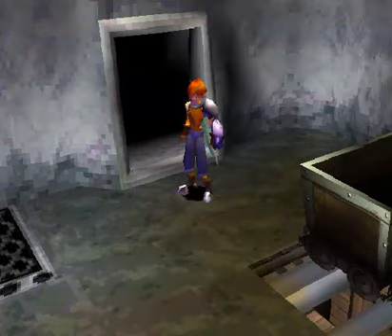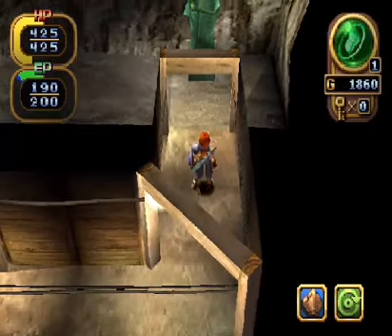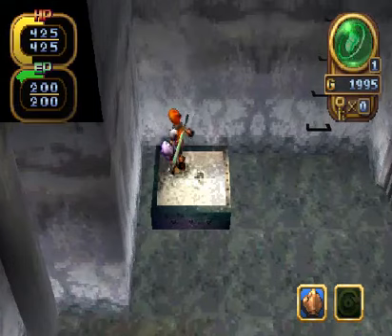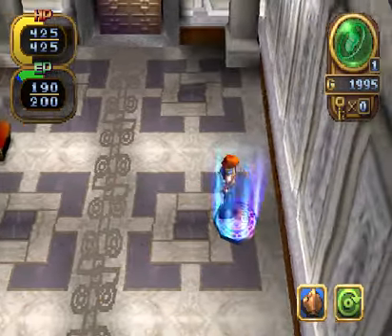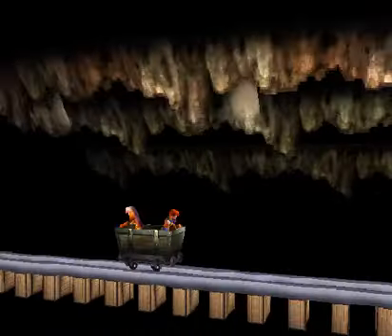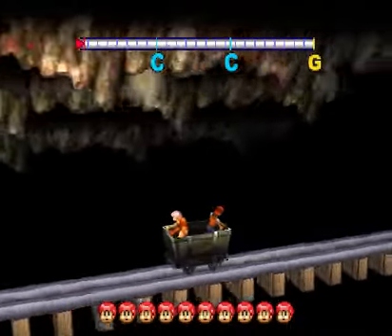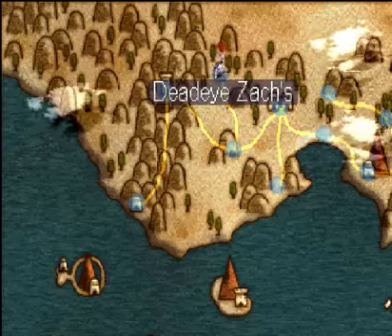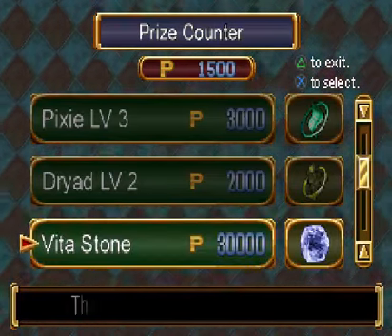Alundra 2 - Part 6: Mine Shafted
The robed woman has captured Princess Alexia! Seeing our blackmailer in trouble feels like cause to celebrate, but the robed woman also wants Flint killed. Fortunately, her lackeys aren't very capable, and so now it's time for her to answer for those orders! Down the mine shaft we go!

If you would like to do more to support me and my videos, head over to learn more. As little as a dollar a month means a lot!